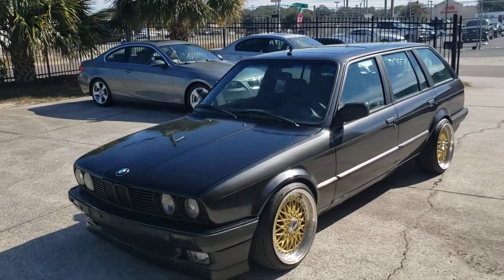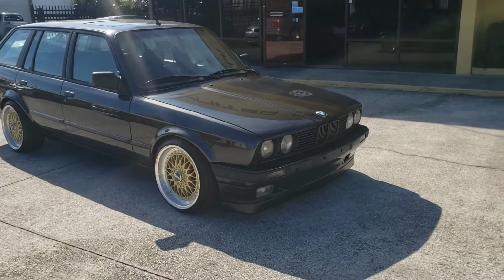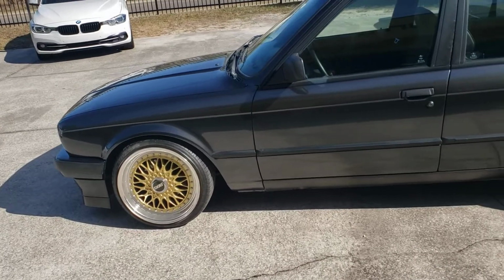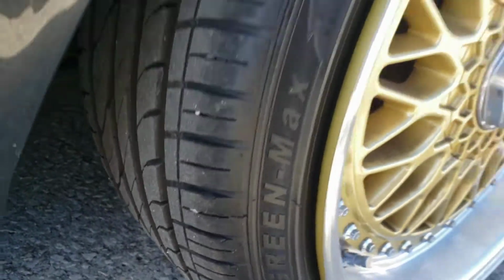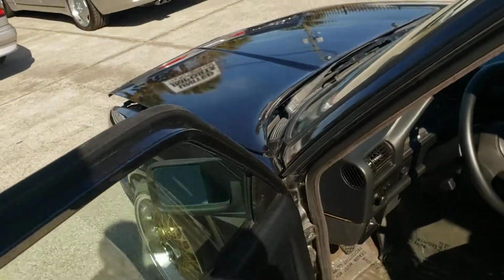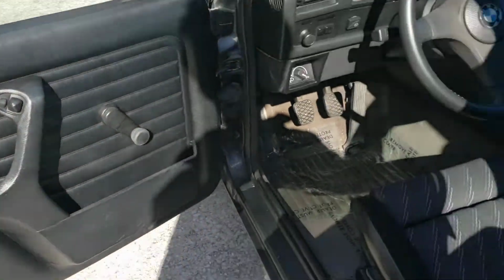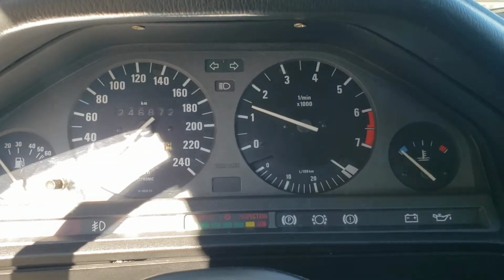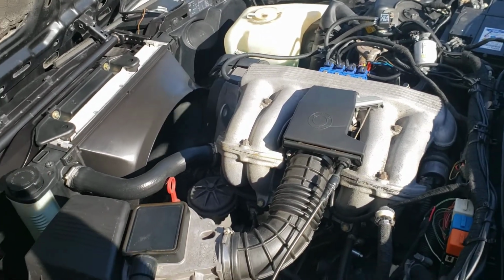1992 BMW 318i Touring walk-around at United Imports USA